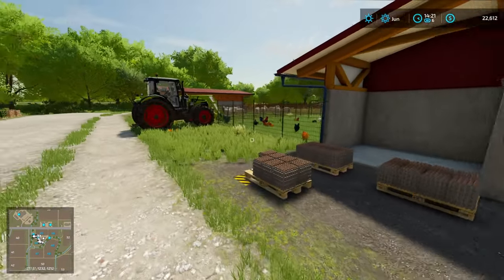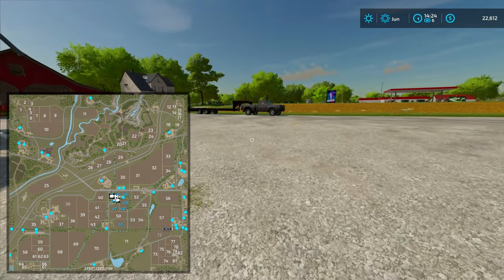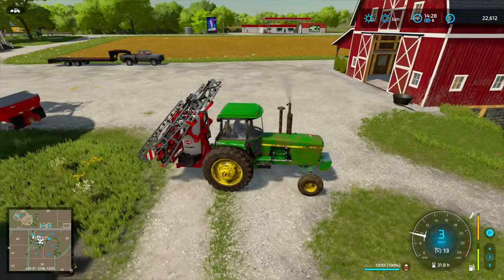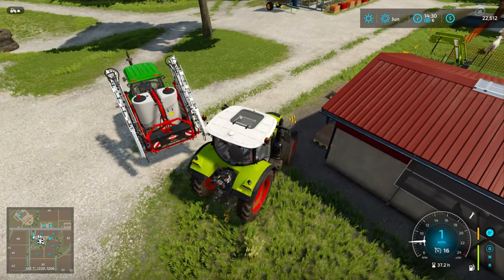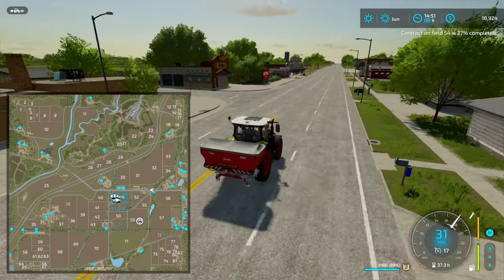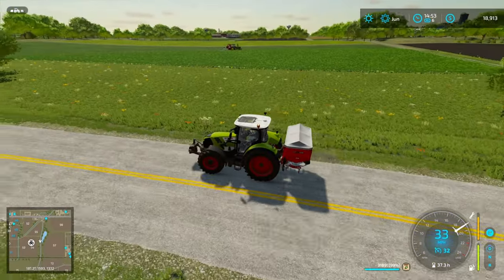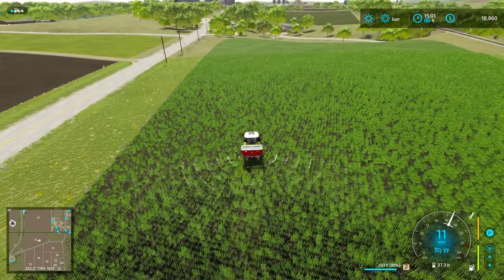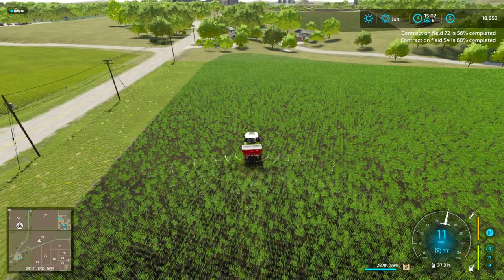FS 22 Hard Economy Let's Play Elm Creek Ep.40